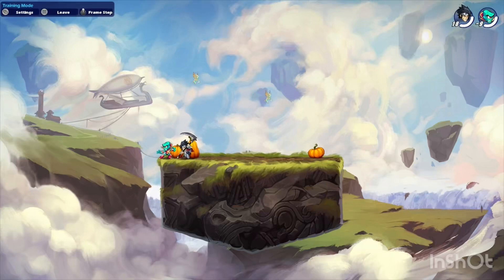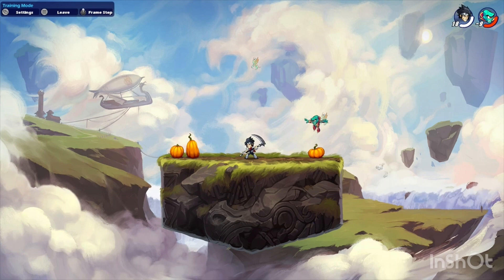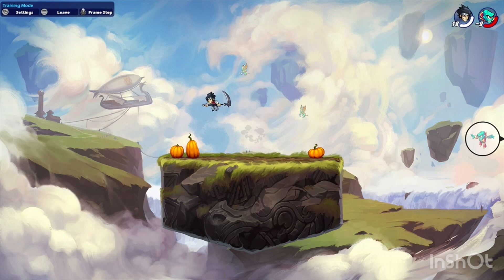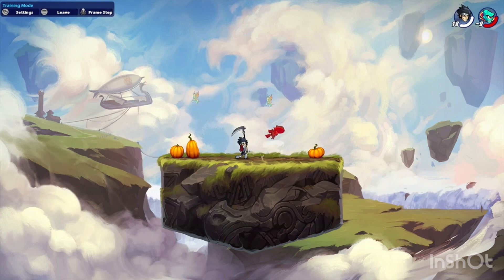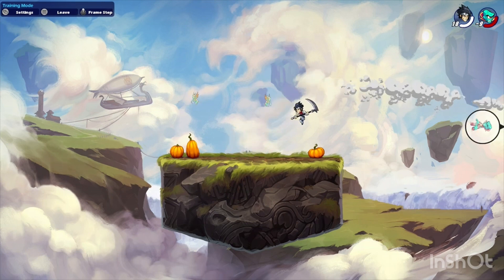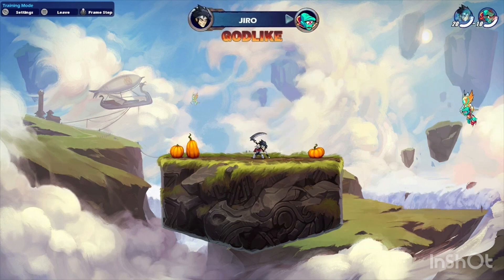Easy scythe combo in Brawlhalla!!